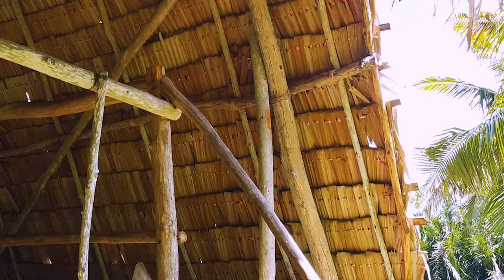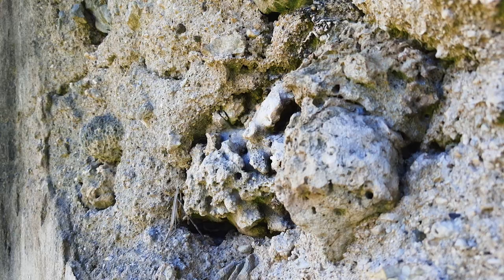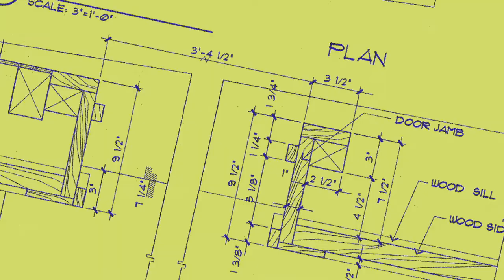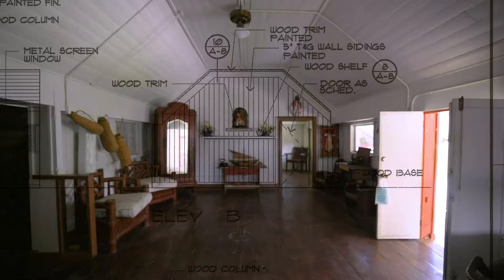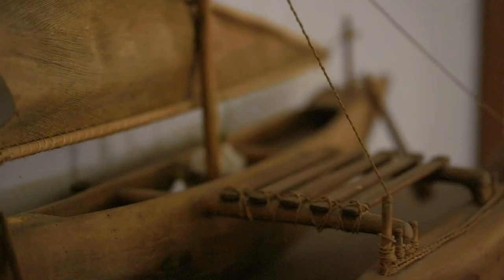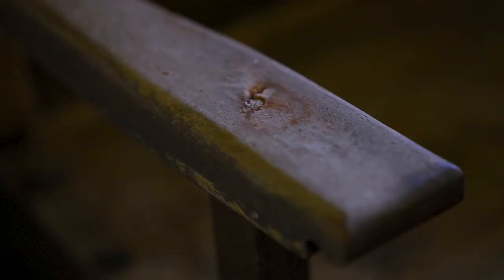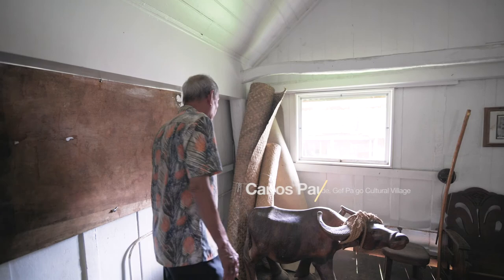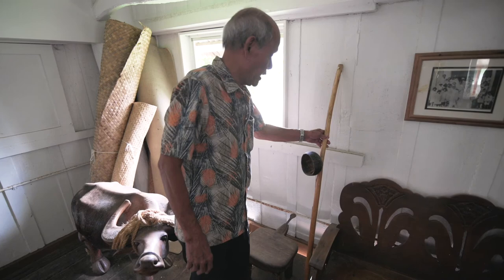1901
As told through interview excerpts from Joe Quinata of the Guam Preservation Trust, “1901” takes a look at the Ana Leon Guerrero house, built in 1901, drawing parallels between historic preservation and cultural identity.
This project is supported in part by a grant from The National Endowment for the Arts, the Guam Council on the Arts and Humanities Agency, Government of Guam, and The Office of the Governor.
CREDITS

Production, Direction, Editing and Sound
Kel Muña

Cinematography
Jose Castro of Sayyy Media

Eguana
Scott Lawlor

Cast
Joe Quinata
Carlos Paulino

Special Thanks
Guam Council on the Arts and Humanities Agency
The Family of Ana Leon Guerrero
The Village of Inalåhan
Mayor Doris Lujan
Guam Preservation Trust
Gef Pa’go Cultural Village
Carlos Paulino
Juliette Mantanoña